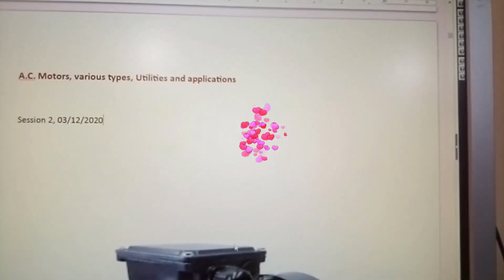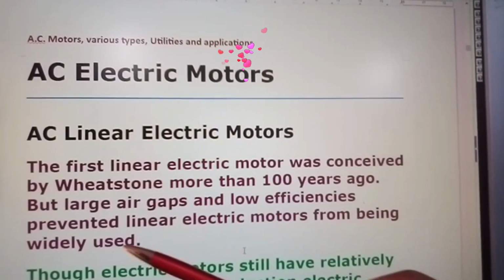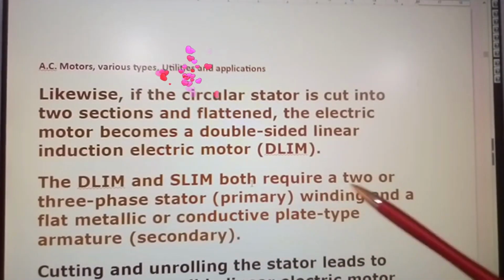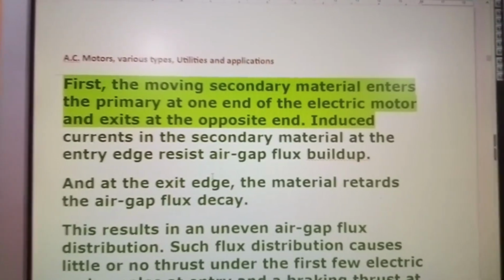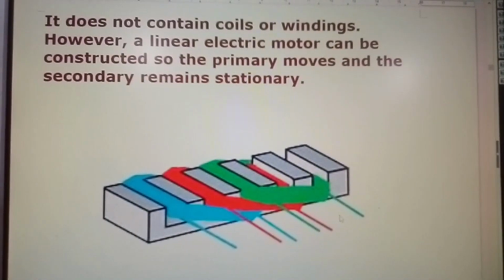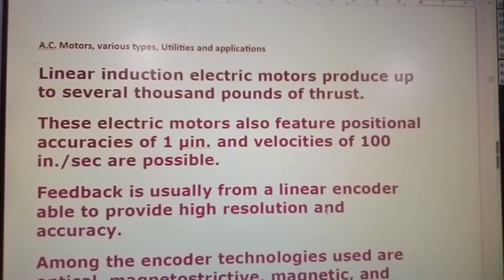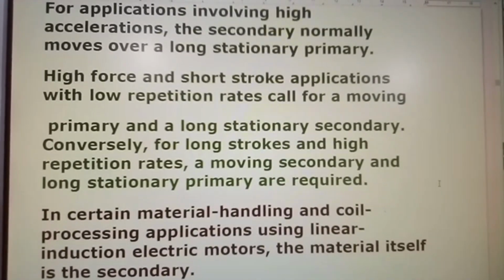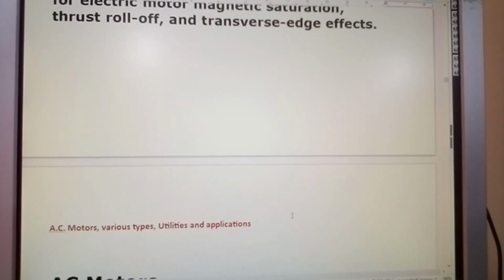Electrical Installation/Engineering level 1-5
AC Motors of various types